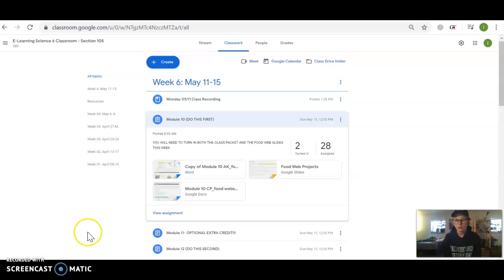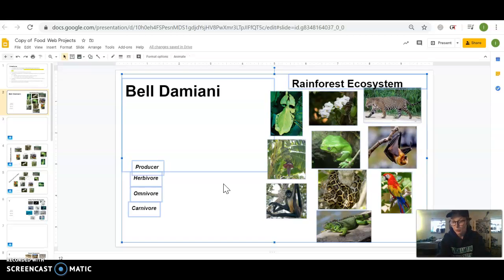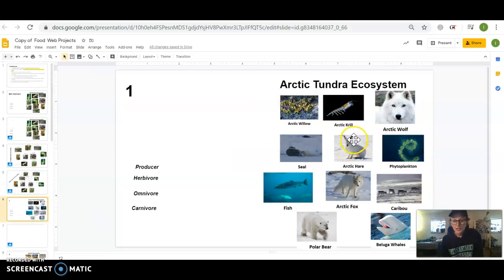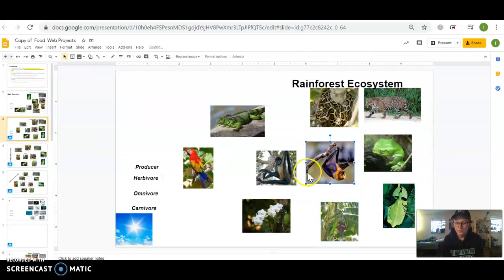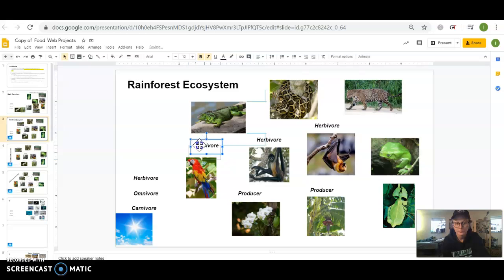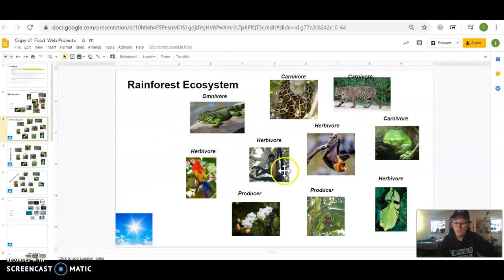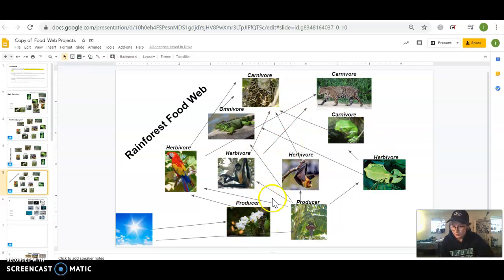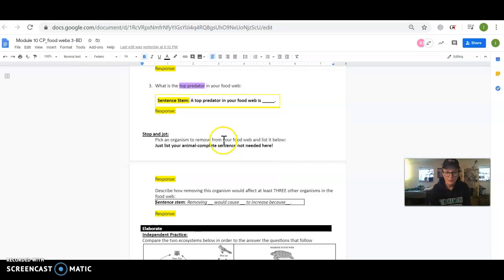Food Web Module 10 Walk Through